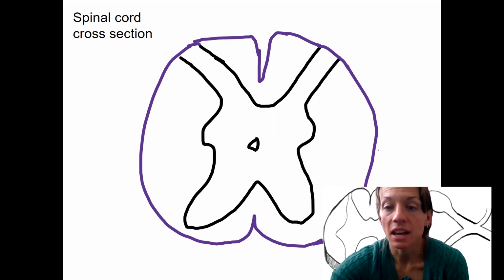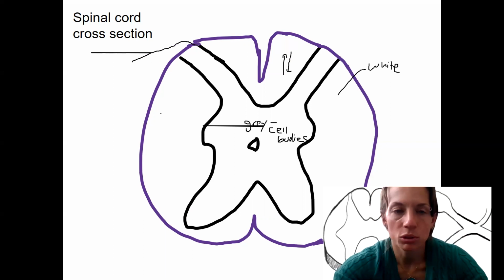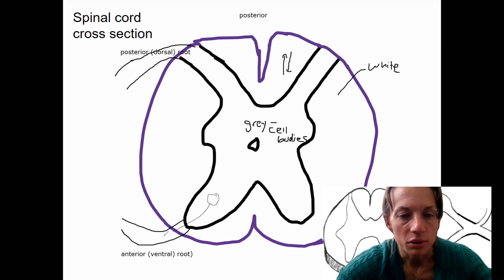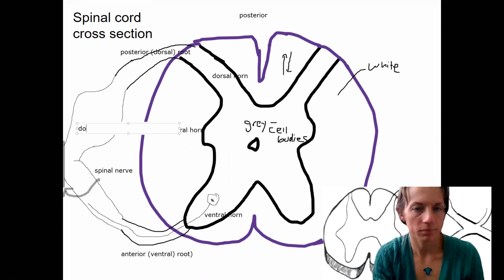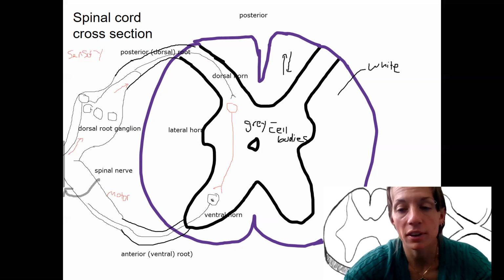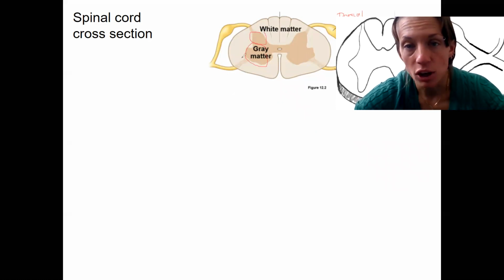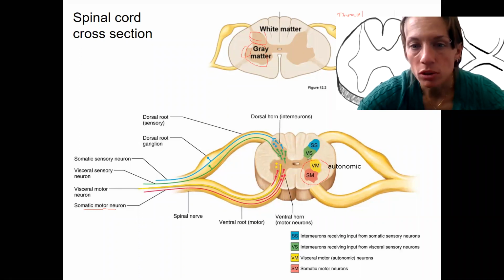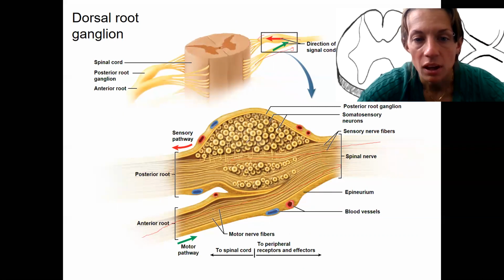Lab 12.3 spinal cord cross section